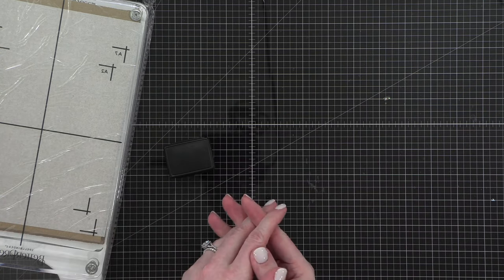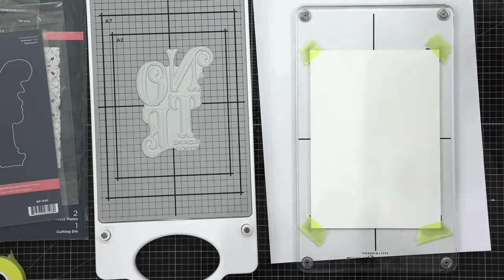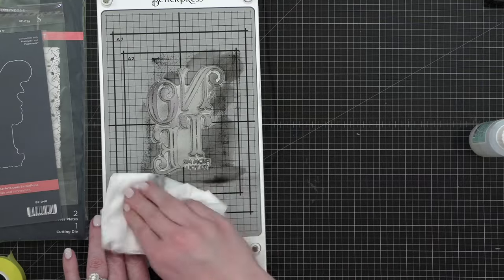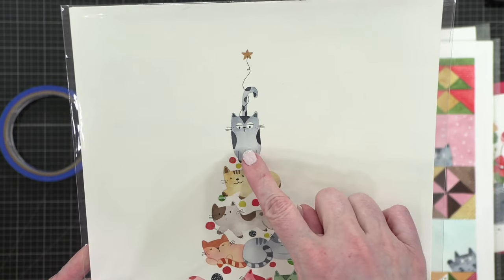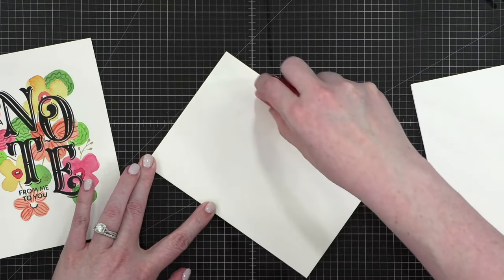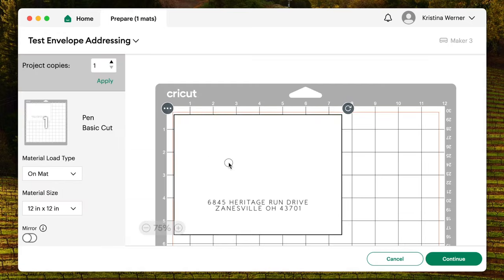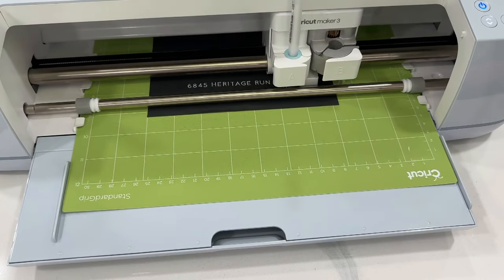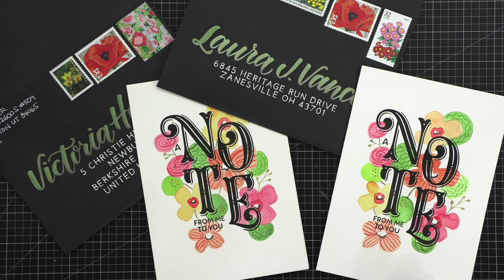🔴 EDITED REPLAY - Trying out the BetterPress + Addressing Envelopes with my Cricut!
Trying out Spellbinder's BetterPress system, watercoloring flowers inspired by Colors By Sue, and then addressing envelopes using my Cricut Maker 3!

Colors by Sue Etsy Shop

• Dazzle Dry Breathe Free nail polish [ dazzledry.com ]

• • F U N . S T U F F • •

• Cricut Maker 3 cutting machine

• Sakura Gelly Roll & Micron Pen Adapters for Cricut Machines

• 3M Scotch Blue Masking Tape

• Mijello Bulletproof Glass Palette

• Mijello Mission Gold Water Color Set, 34 Colors

• Mijello Mission Gold Water Color Palette Set, 36 Colors

• Cobalt Blue Glass Bottles with Eye Dropper

• Cricut 12x12 mat, standard grip

MAILING ADDRESS (updated February 2021):

Kristina Werner
1878 West 12600 South
Box 509
UNITED STATES